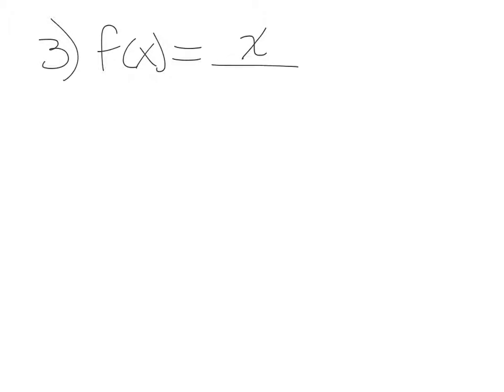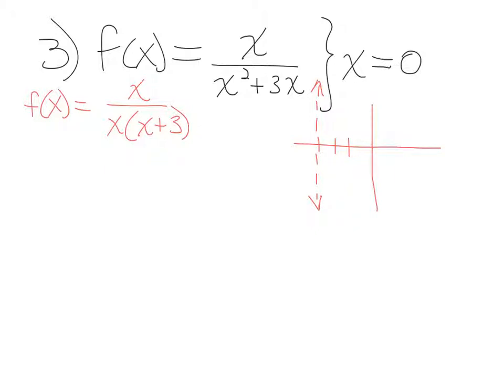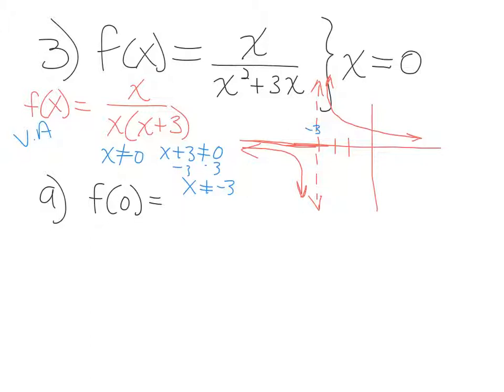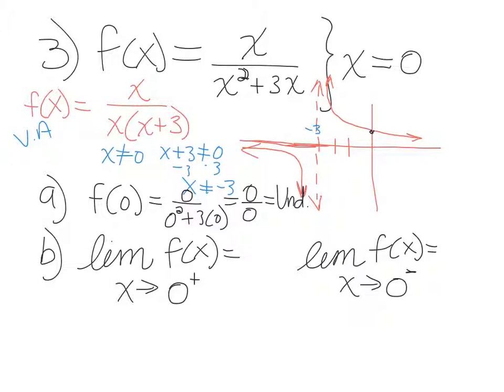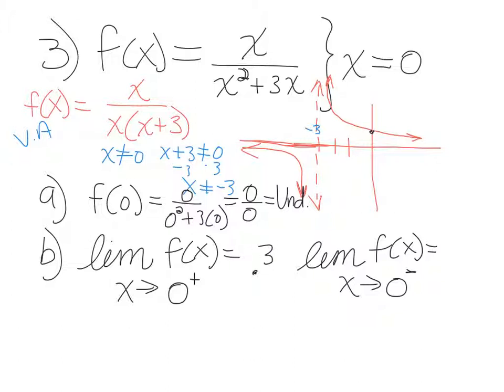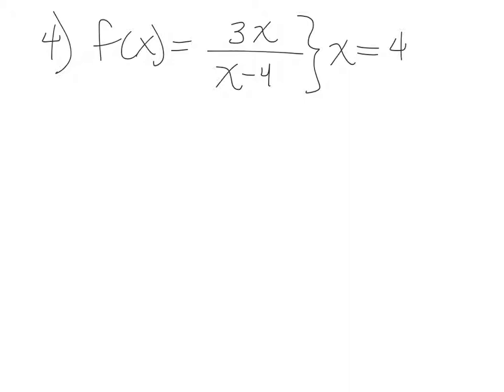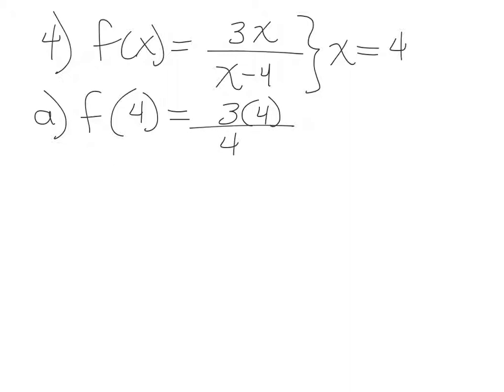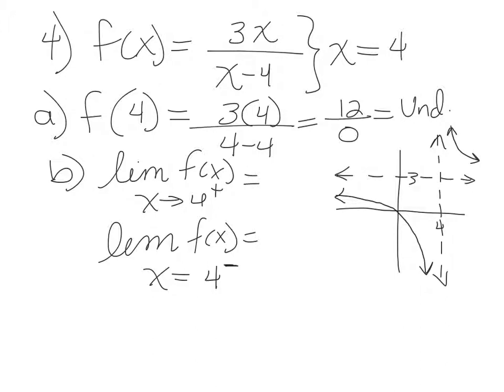Sec 1.3 Part 1a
Discontinuous functions.